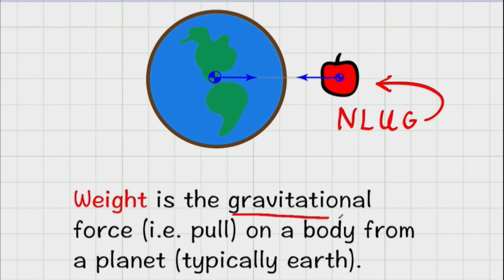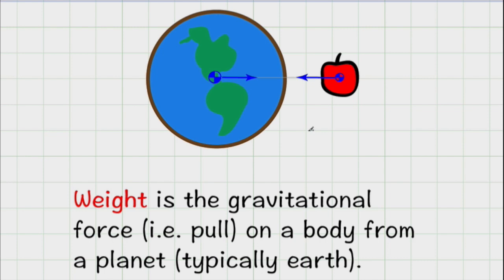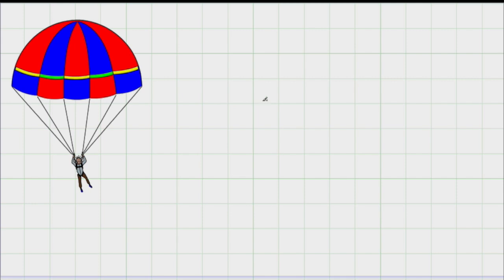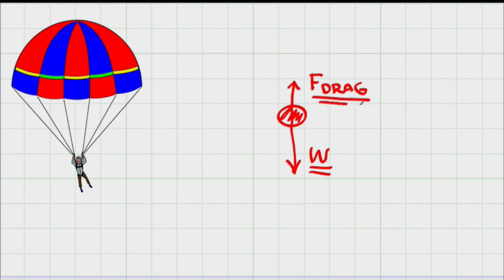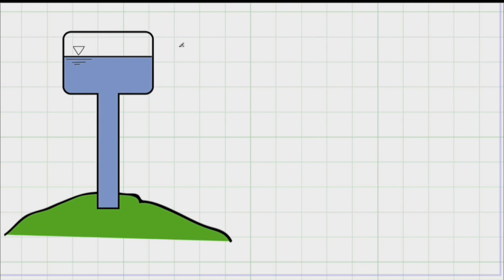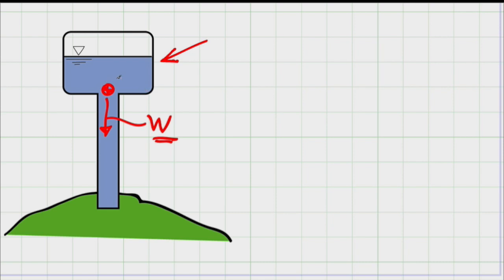How to Define Weight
This video is about How to Define Weight